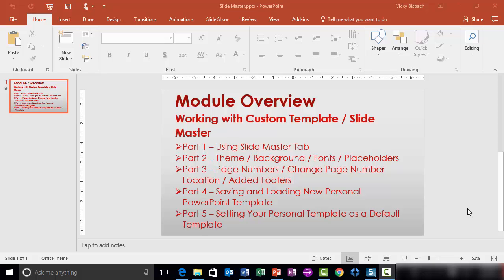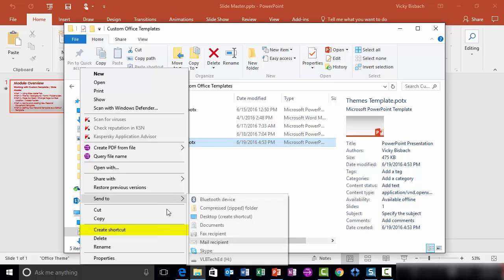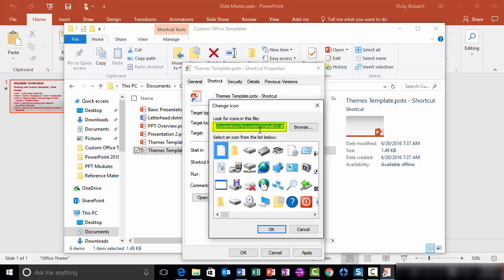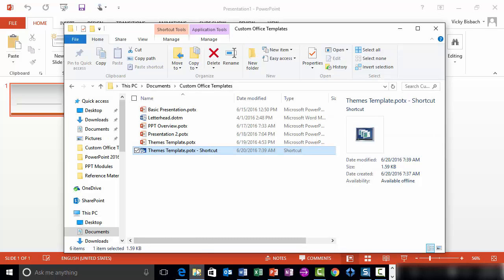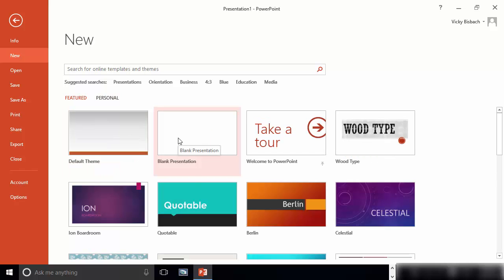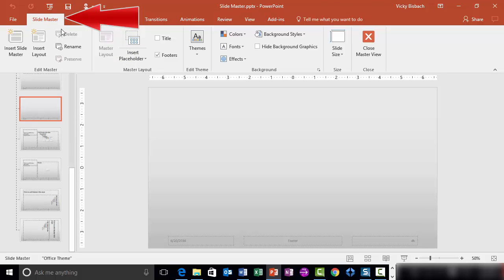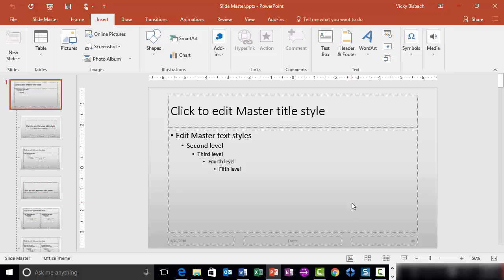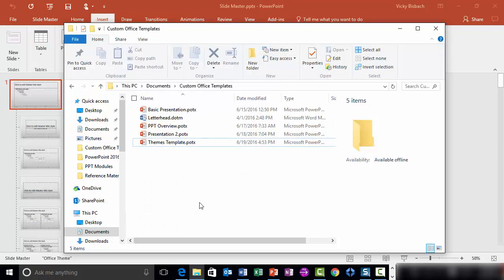PowerPoint Slide Master Tutorial Part 5 - Learn How to Set Personal Template as the Default Template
Part 5 of 5 PowerPoint Slide Master Tutorials - Learn how to set your Personal Template as the Default Template.